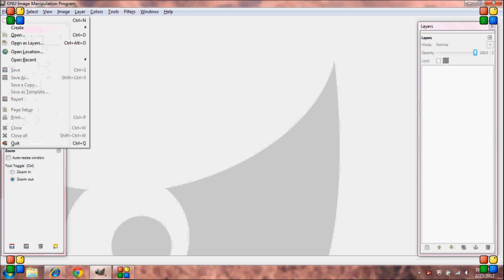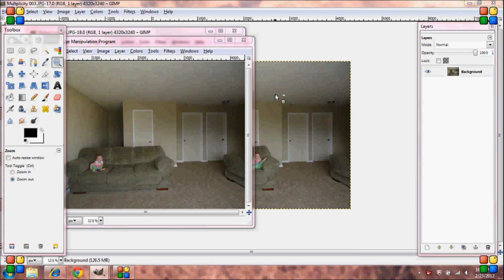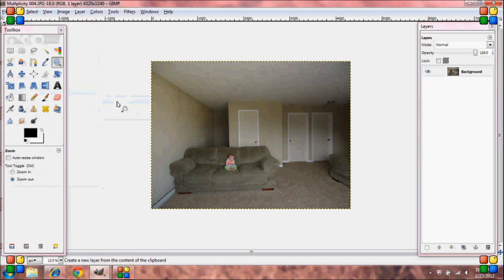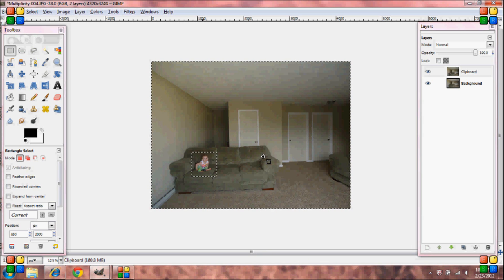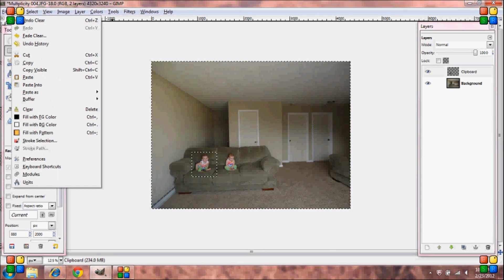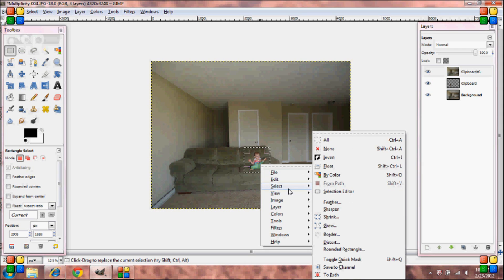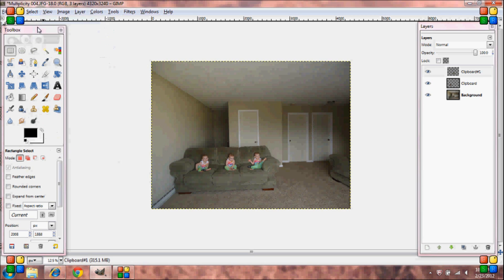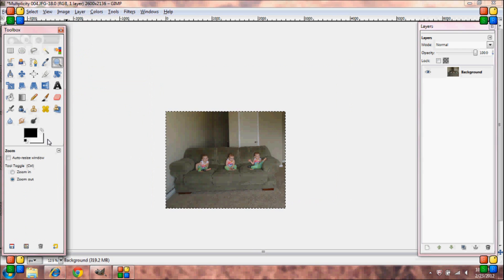Multiplicity In Gimp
Learn how to achieve multiplicity in Gimp with this tutorial.